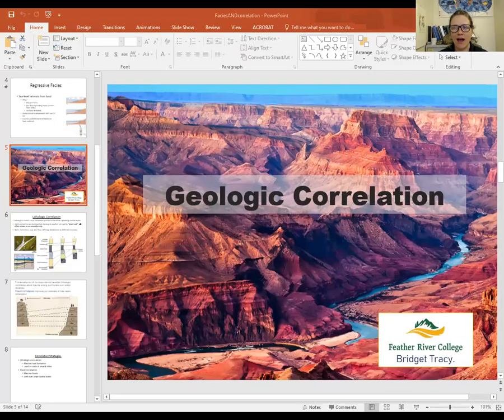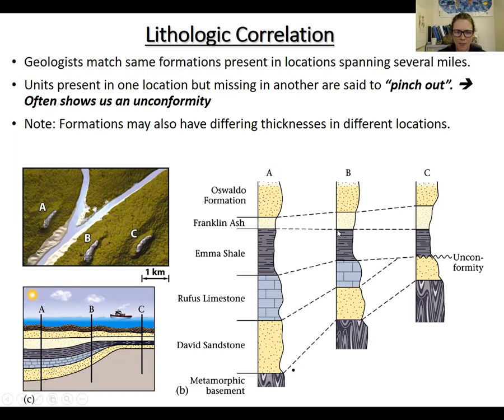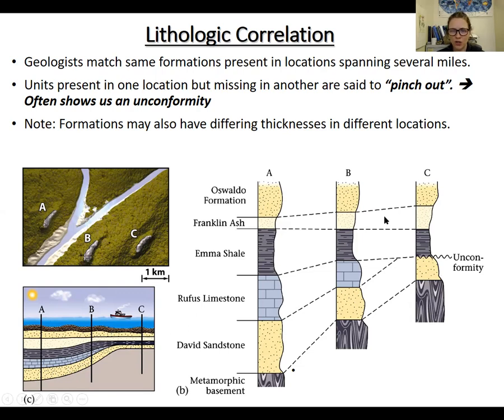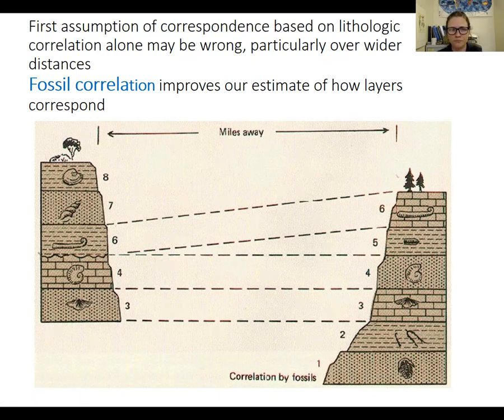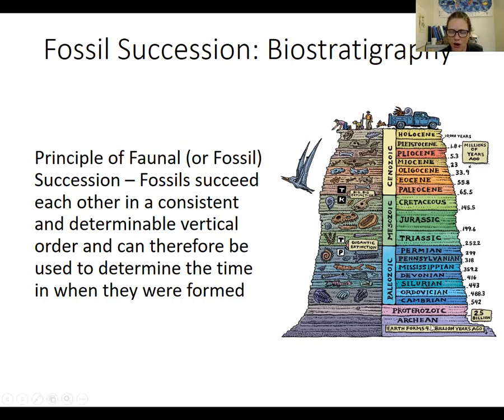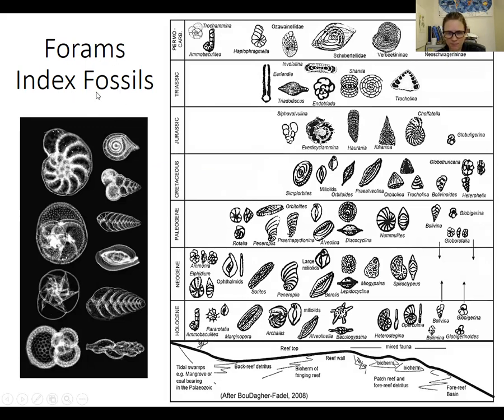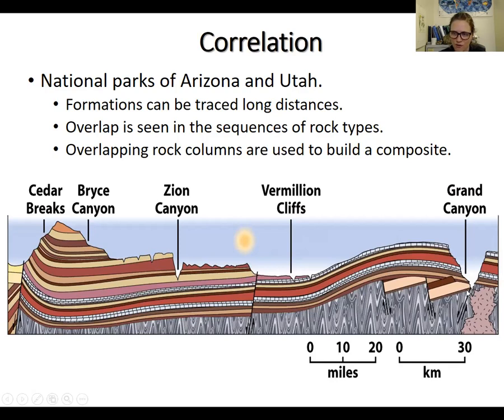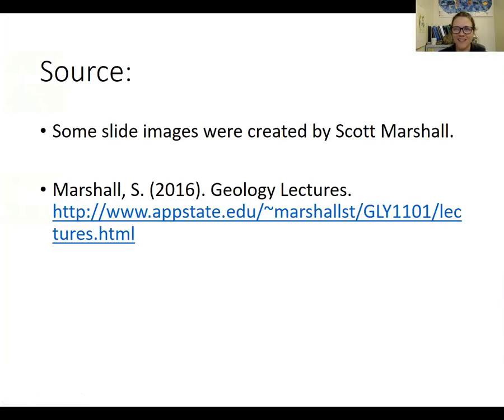Lithologic and Fossil Correlation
Video Lecture about geologic correlation.